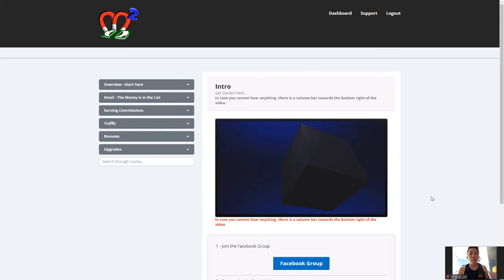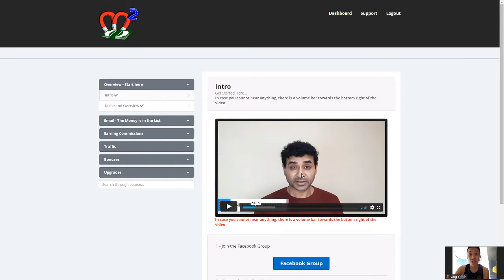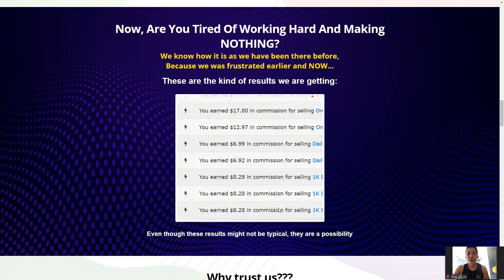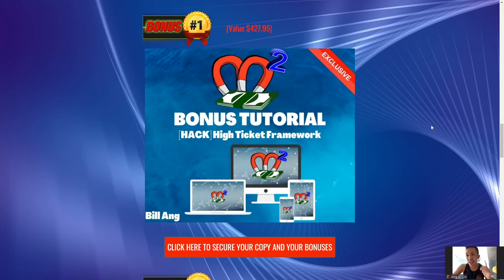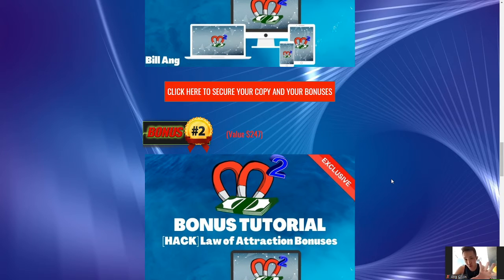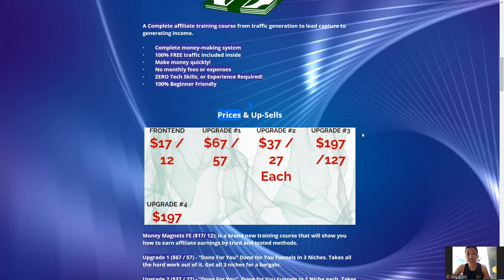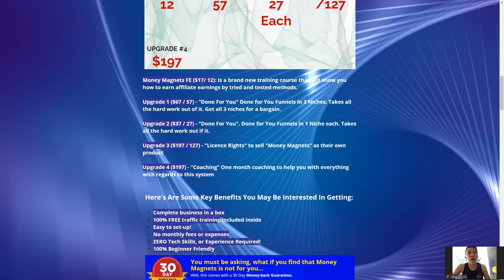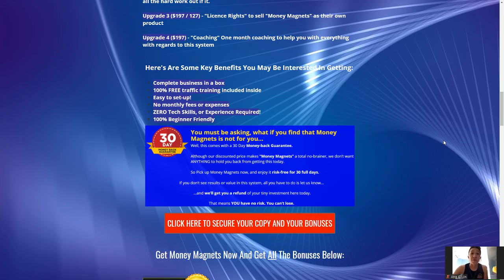Money Magnets Review🧲EARN PASSIVE INCOME WITH THIS NEW METHOD🧲GRAB WITH MY EXCLUSIVE BONUSES🧲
Thanks for checking out my Money Magnets review.

What Is Money Magnets All About?

·        Complete money-making system
·        100% FREE traffic included inside
·        Make money quickly!
·        No monthly fees or expenses
·        ZERO ​Tech Skills or Experience Required!

Upgrade 1 ($67 / 57) - "Done For You" Done for You Funnels in 3 Niches. Takes all the hard work out of it. Get all 3 niches for a bargain.

Upgrade 2 ($37 / 27) - "Done For You". Done for You Funnels in 1 Niche each. Takes all the hard work out if it.

Upgrade 3 ($197 / 127) - "Licence Rights" to sell "Money Magnets" as their own product

Upgrade 4 ($197) - "Coaching" One-month coaching to help you with everything with regards to this system

Here's Are Some Key Benefits You May Be Interested In Getting:
Complete Business in a box
100% FREE traffic training included inside
Easy to set-up!
100% Beginner Friendly

100% 30 DAYS MONEY BACK GUARANTEE!